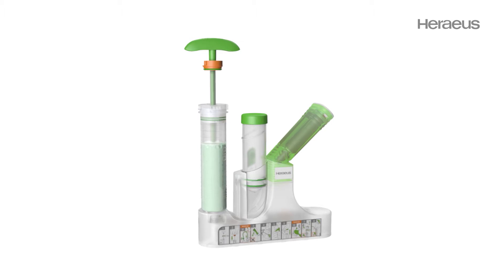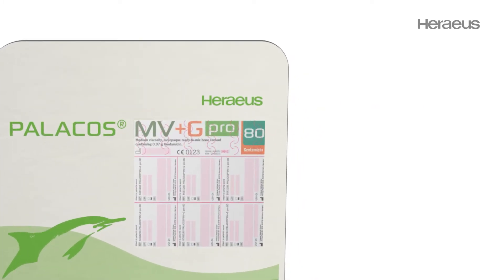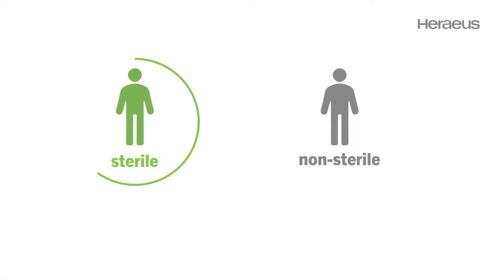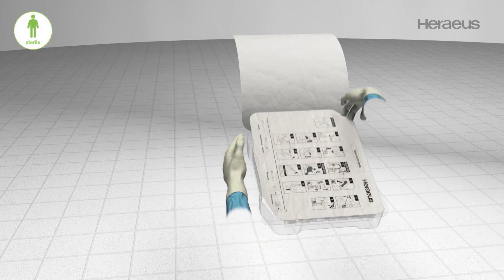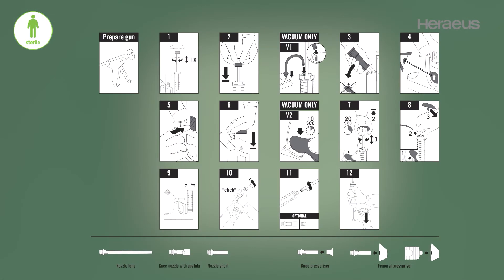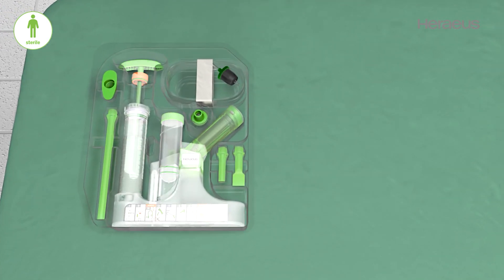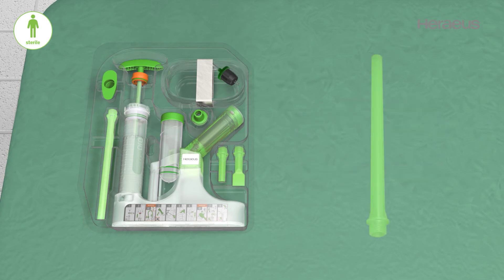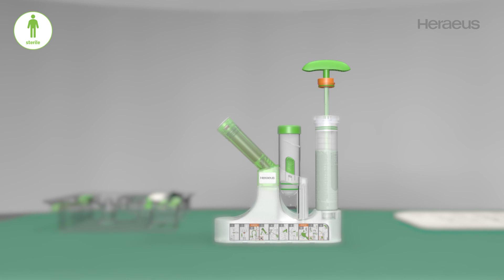(US only) PALACOS pro (2021) All-in-One Fixation System Handling Video